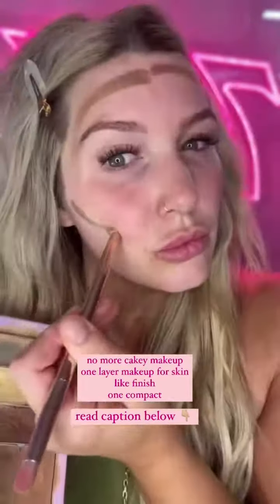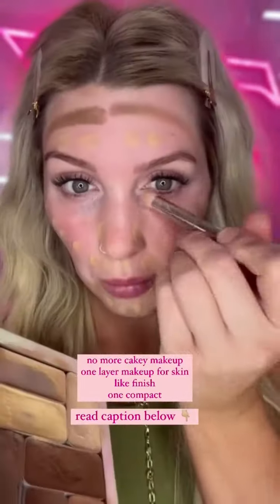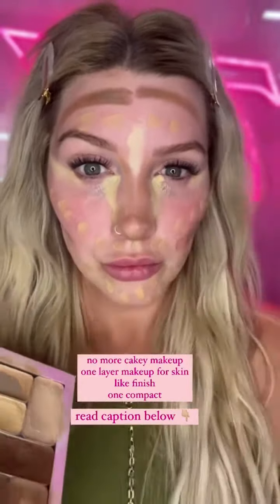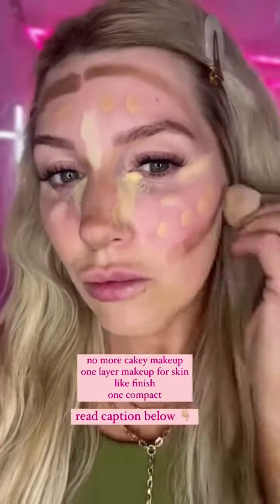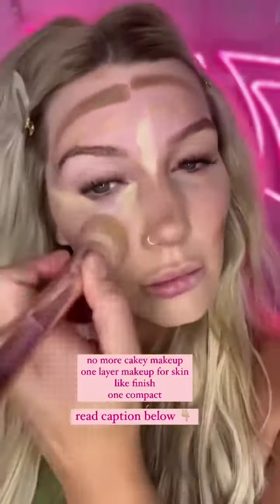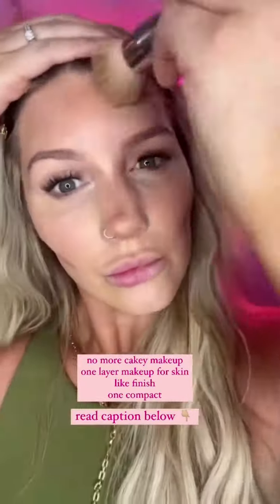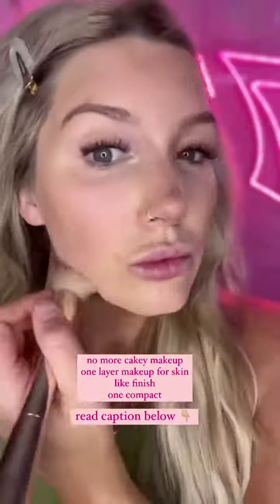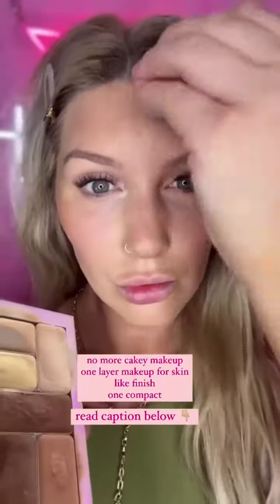comment MATCH ME let me help you pick your perfect shades to match yout skin tone 🔗 in the bi0 for f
comment MATCH ME let me help you pick your perfect shades to match yout skin tone 🔗 in the bi0 for free match to get this compact